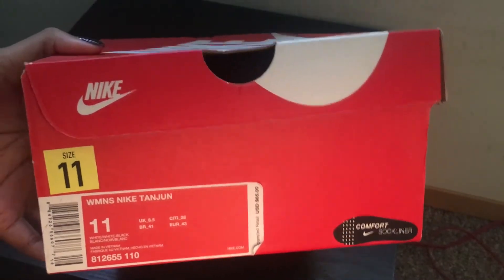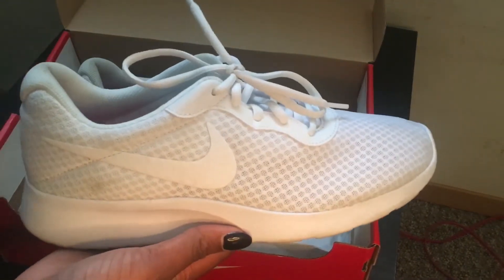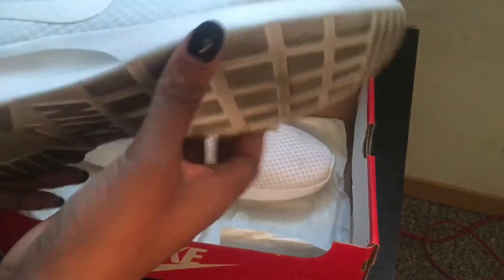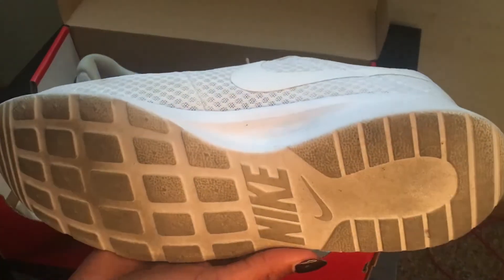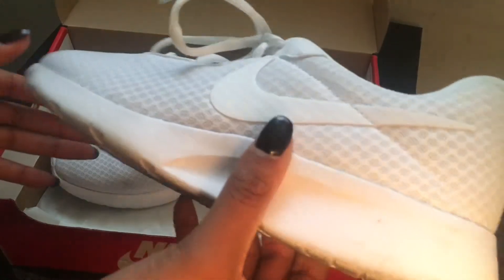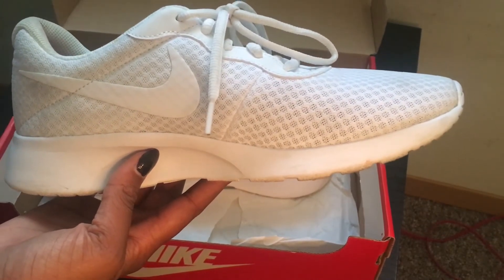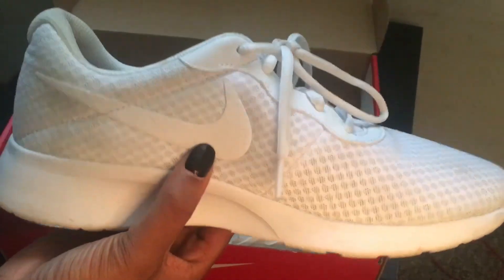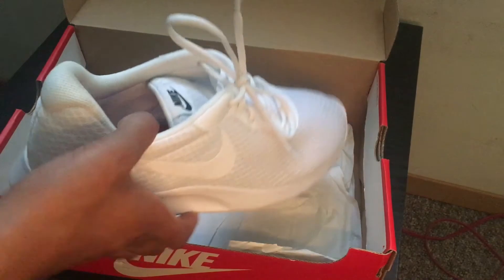✅ How To Use Nike Tanjun Womens Shoes Review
About this product:

Nike Tanjun Womens Shoes

Named after the Japanese word for "simplicity," the Nike Tanjun Women's Shoe offers an elegant, modern design for an elevated everyday look.

Mesh
Imported
Rubber sole
Round toe silhouette
Lightly padded collar and tongue
Lace-up closure for a secure fit
Comfort footbed insole for maximum comfort